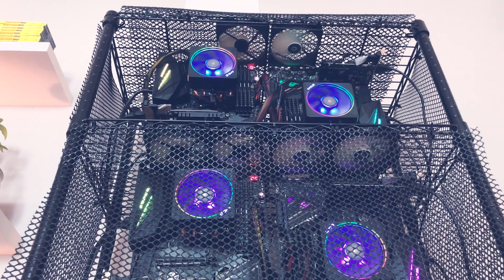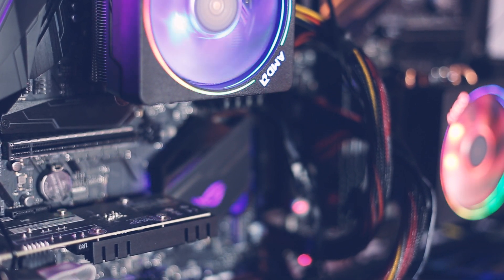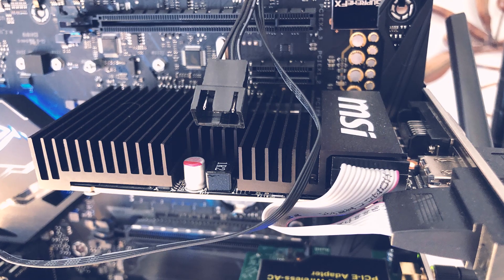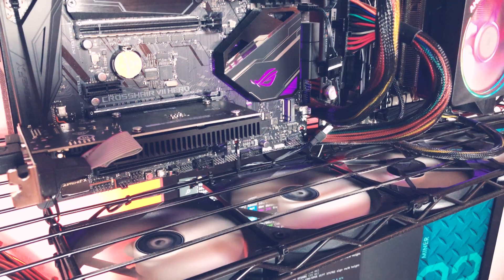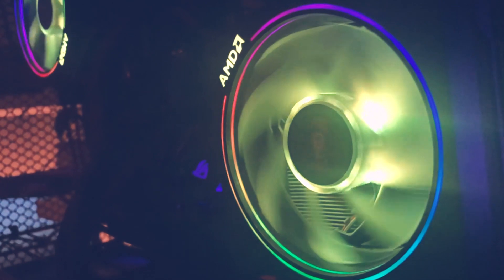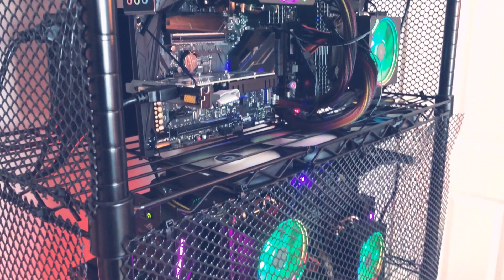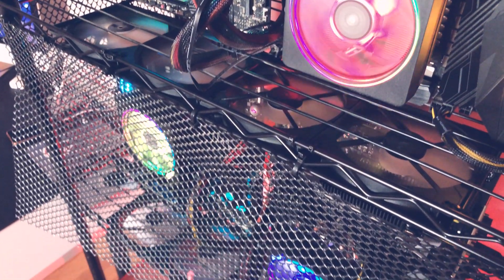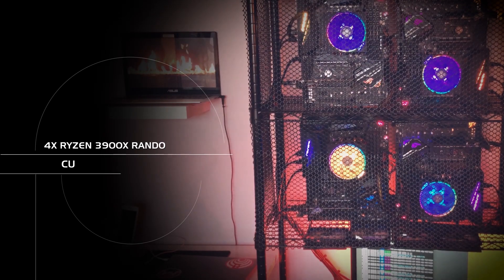4X 3900X Random X Monero Miner Beast 54000 H/s CPU Mining Build & Parts [Miner Showcase #1] Crypto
This is the Cursed Mining YouTube channel bringing you weekly videos about everything mining, tech and cryptocurrency.

Ryzen 3900X
► other MOTHERBOARDS / CPUs
► RIG BASICS
Pentium G4400 CPU
4GB DDR4 RAM
5” LCD Screen HDMI
8GB 3.0 USB stick for HiveOS
► CABLES
PWM fan splitter
► POWER & MISC
► MAINTENANCE & CLEANING
WD40 Contact Cleaner
99% Isopropanol

BTC: 1N2sND6H8ToSExBYciTizNK5NoS98vcXob
LTC: LfGP8yCymqzW84pJSoWNw22bDzximhHXw5

XMR: 46Afkm5fTCRWkAj4bw1jNH23L2bFJPMDV7BQ6oMcYostYB7EnWPgcAs63KGg26VPvVCNMMpRKGXDfdp64VLr88qR9CwNJyF